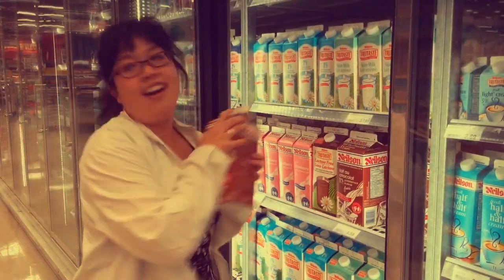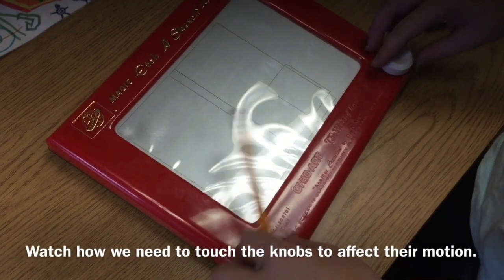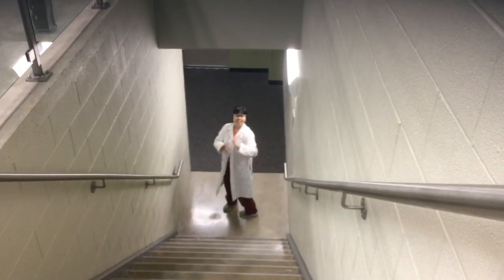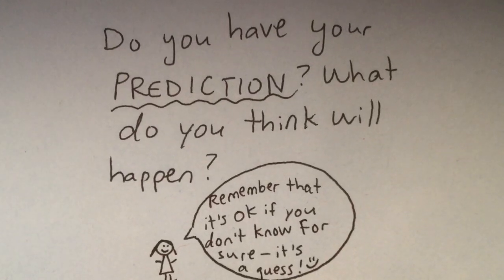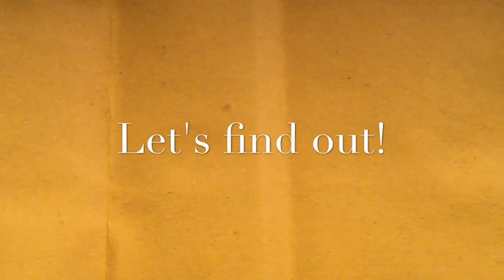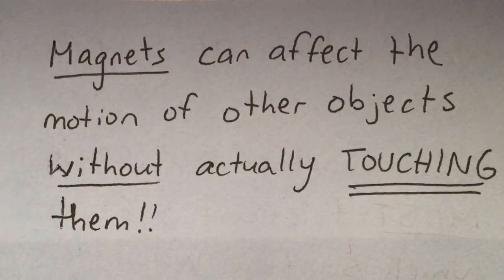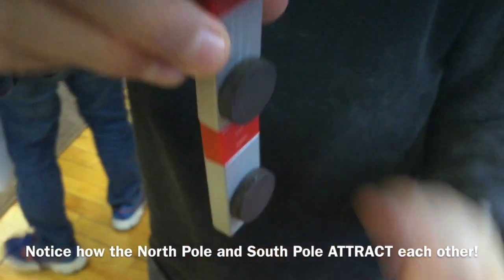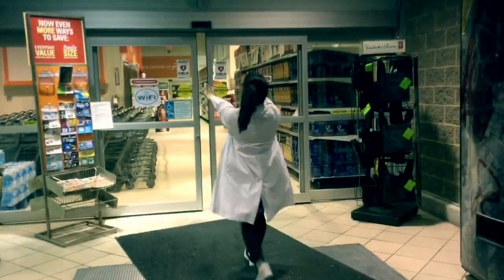Miss Lee the Science Queen (Episode 2 - Contact and Non-Contact Forces)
In this episode of "Miss Lee the Science Queen", we explore Contact and Non-Contact Forces.

This video was made with support and assistance from my grade 3 scientist friends as we explored push/pull forces, friction, and magnetism during our Science Exploration Centres.

(Based on the amazing "Bill Nye the Science Guy").

Credits/Special Thanks:
-Dr. Bob (filming)
-Northfield Racquet and Fitness Club
-Special appearance by Gordon the Gecko
-This episode is dedicated to all of my young scientists in grade 3 & Mme G! :) Keep learning & exploring!